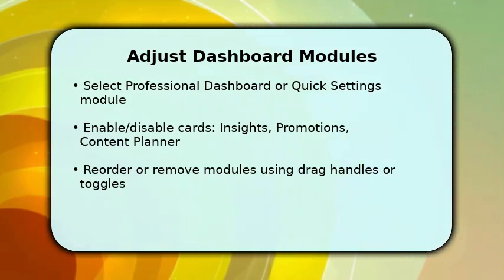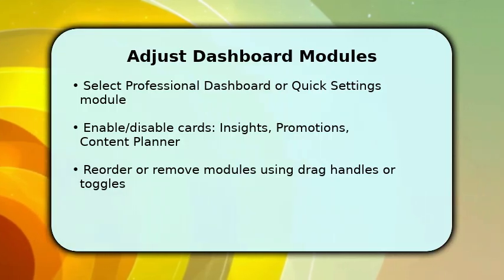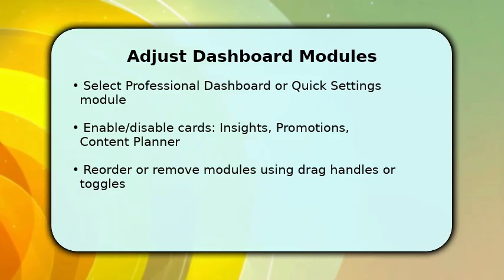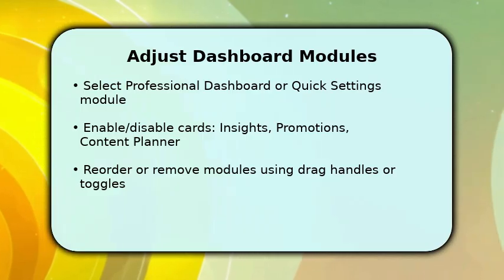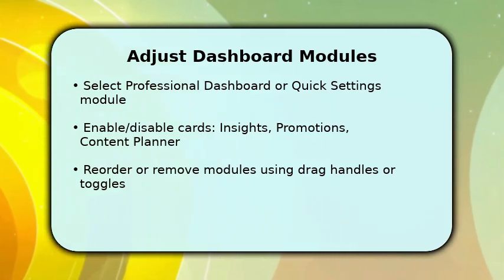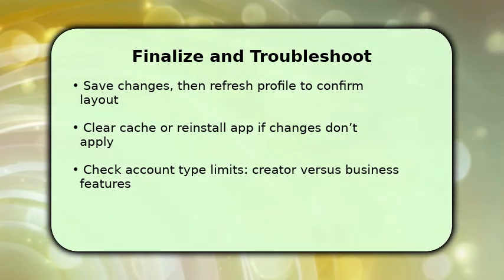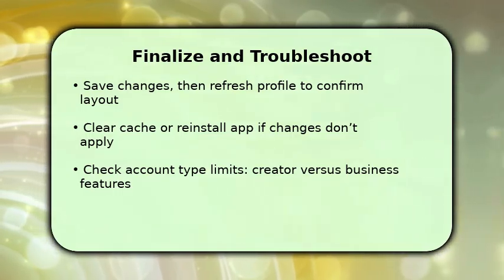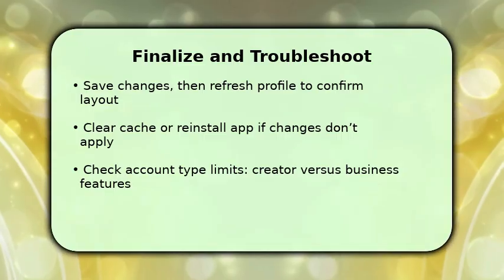How to Change Instagram Dashboard - Step by Step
How to Change Instagram Dashboard - Step by Step | 🔒 Surfshark VPN Deal — Stay private and secure. $1.99/mo + 3 Months Free ▸

Learn the step-by extricate process of changing your Instagram dashboard with our detailed guide. Discover how to customize and optimize your feed for a better browsing experience.

change instagram homepage, customize instagram layout, instagram user interface change, how to modify Instagram dashboard, optimizing Instagram viewing